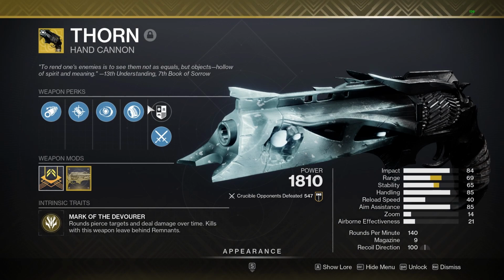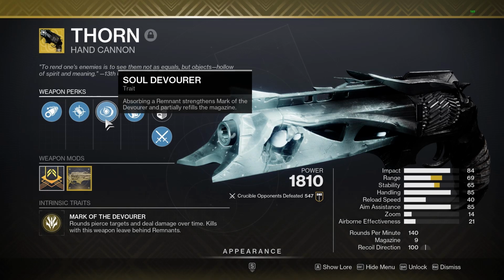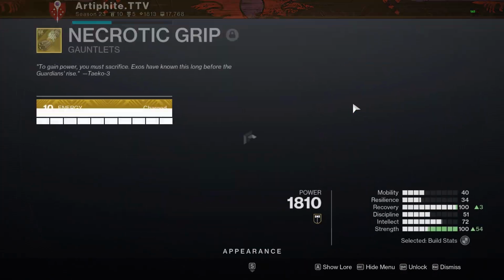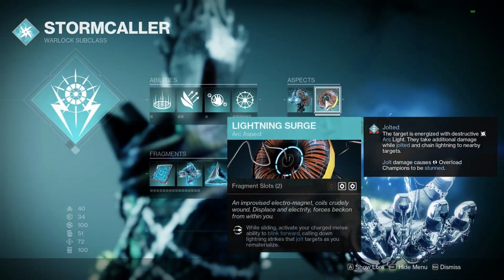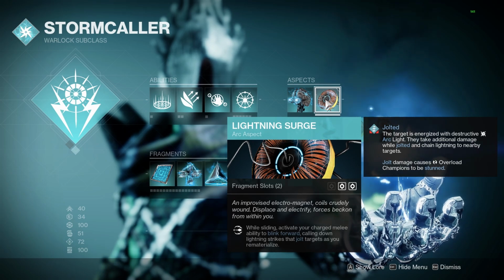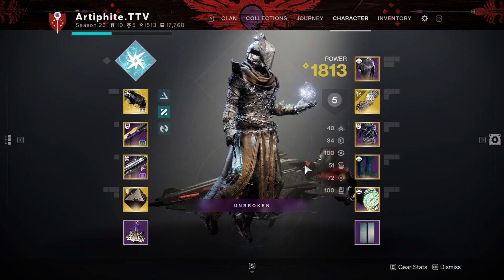Thorn Catalyst Is Finally Here And Its INSANE! | Destiny 2 Season of the Wish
Only took 2 Gambit matches to get it LOL

Wanna see it live? Head over to Twitch which is live almost every weekends, Friday to Monday starting at 6pm EST!

15. Long Way From Home (Zentaros Theme)
16. Methods of Madness (Kazans Theme)